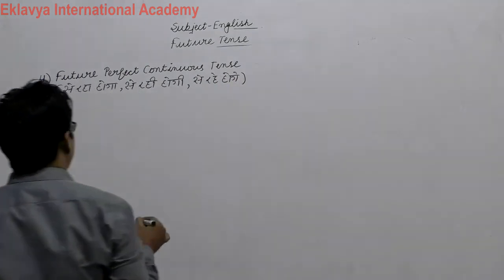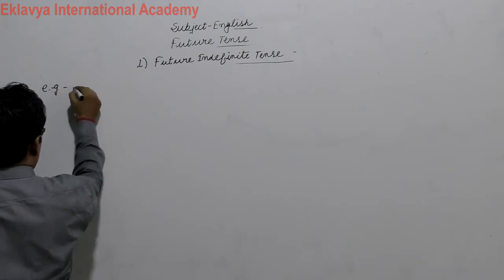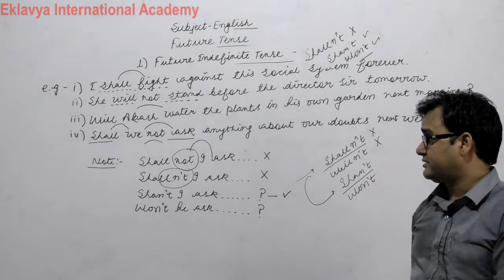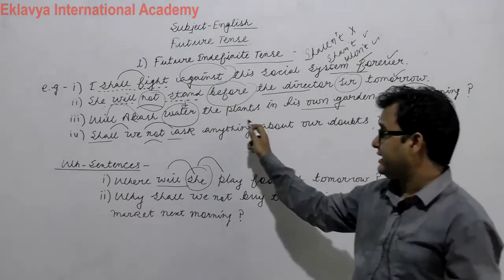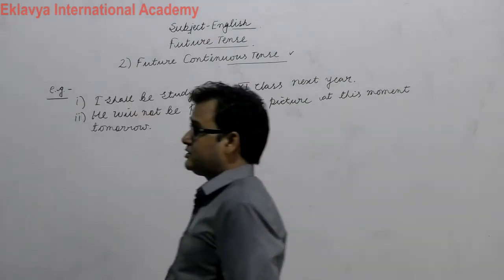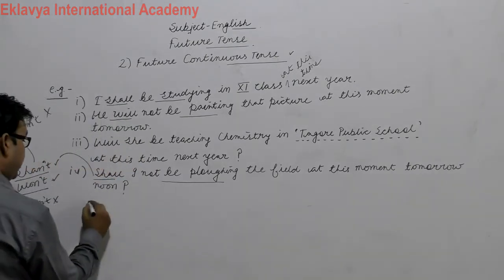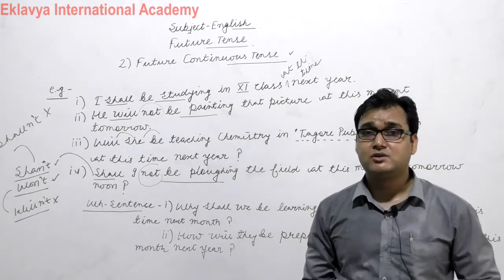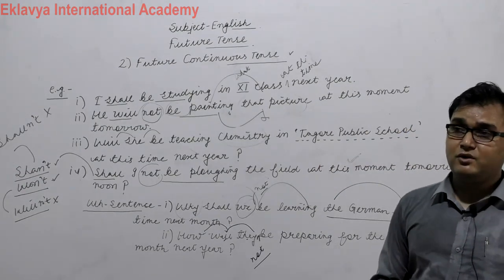X English Tense